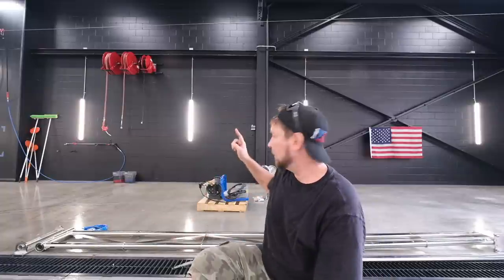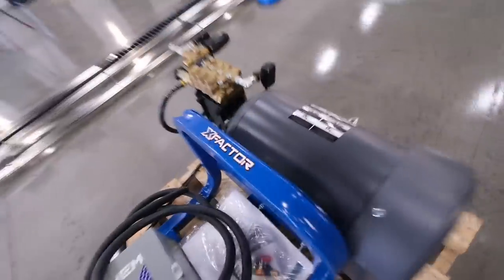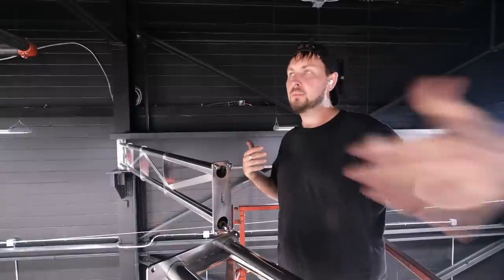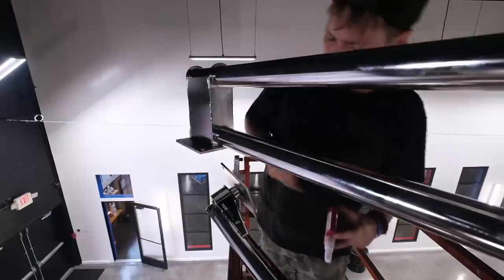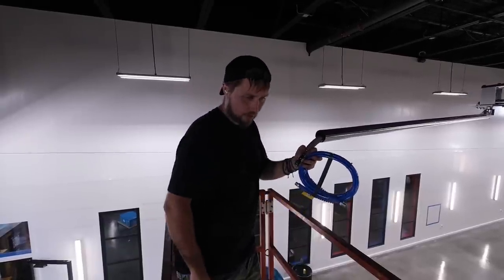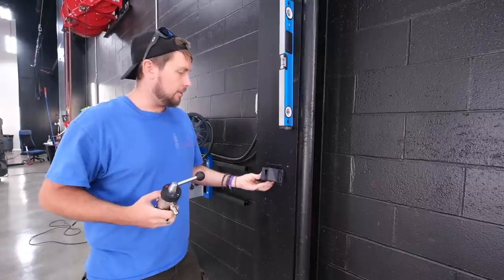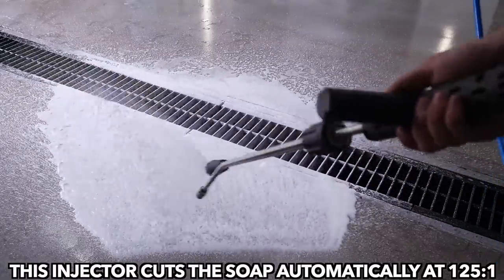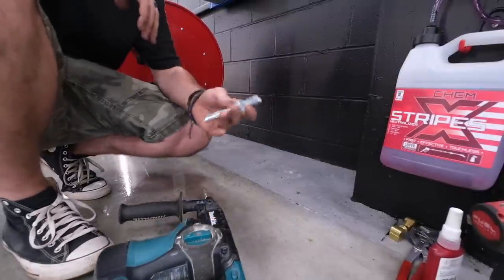The Biggest Upgrade To My Wash Bay Yet! Installing A Mosmatic Wall Boom and X Factor Power Washer!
I'm siked to get my wash bay set up right and show off the new X Factor Power Washer line!

THE COMPLETE MOSMATIC WALL BOOM EXTENSION KIT (TOTAL REACH 24' 7")

REELCRAFT POWER WASHER HOSE REEL (PW81000 OHP SPRING RETURN 3/8"X100' CAPACITY)

OLIGHT Odin 2000 Lumens Rechargeable Picatinny Rail Mounted Tactical Flashlight with Remote Pressure Switch, 300 Meters Beam Distance

TPO BM05 Single Rail Mount Compatible Range .75" to 1.1" 5 Slot Picatinny Mount(Two required for mounting the light)

12-Pack Utility Double Heavy Duty Steel Garage Storage Hooks

Timestamps:
0:00 Intro
3:00 Installing The Mosmatic Wall Boom
10:24 Mouting The X Factor Power Washer
11:46 Real Deal Foam Injector + Hose Running
14:12 Testing The System
16:01 Pivoting Reelcraft Hose Reel
19:17 Attaching A Tactical Light to the Power Washer Trigger